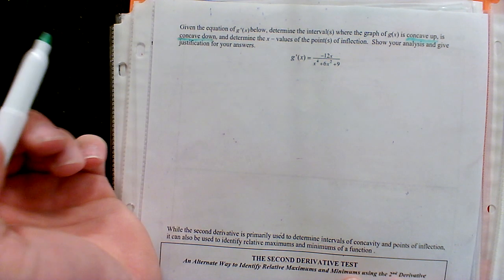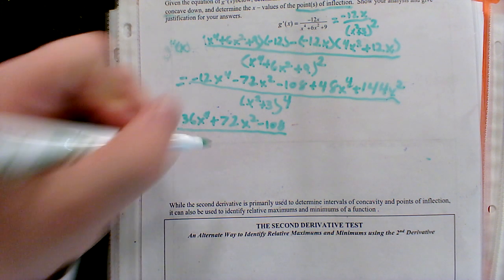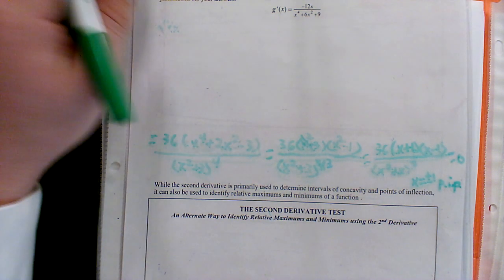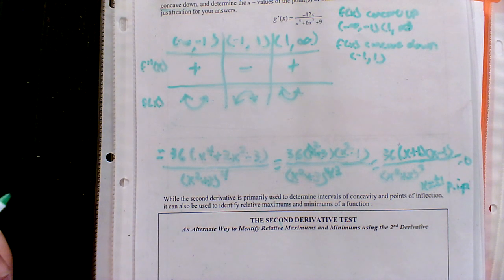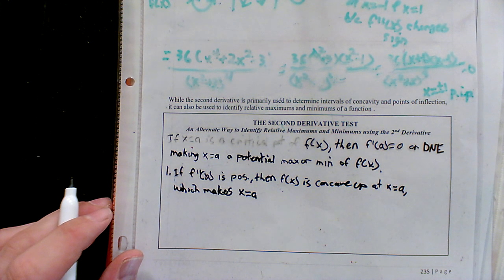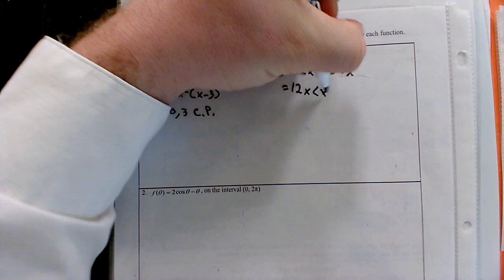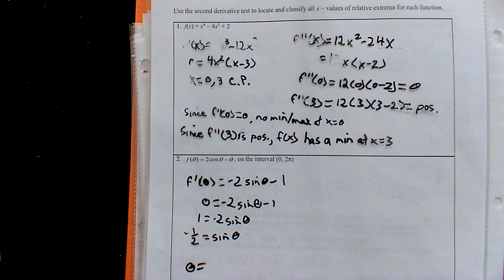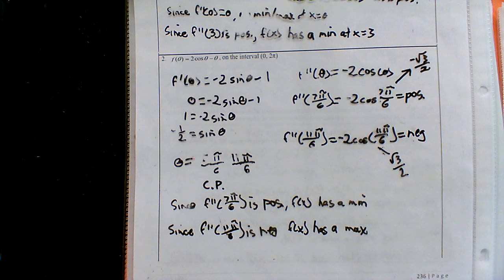Pg. 235 - 236